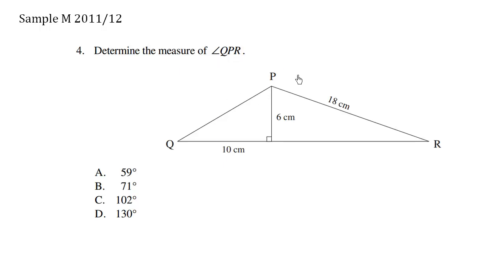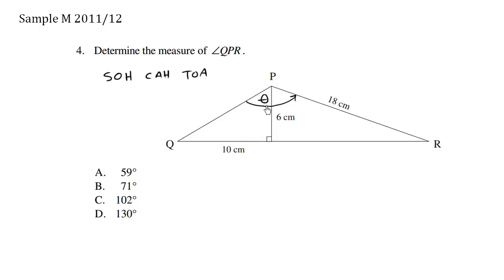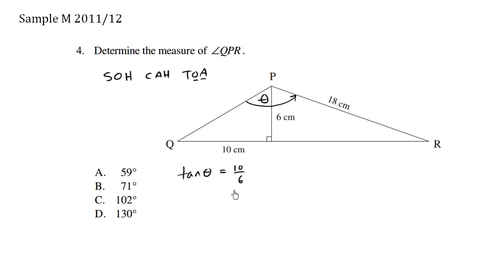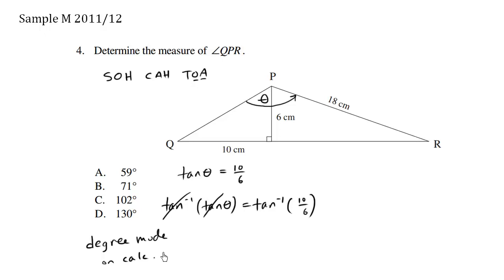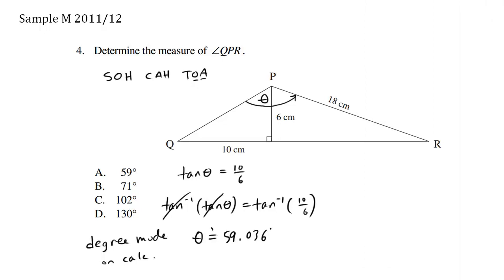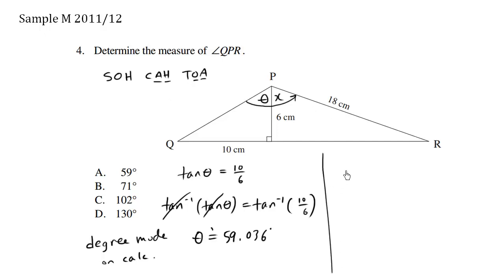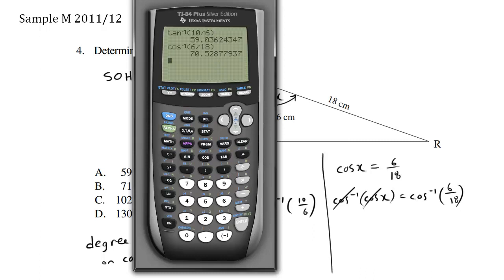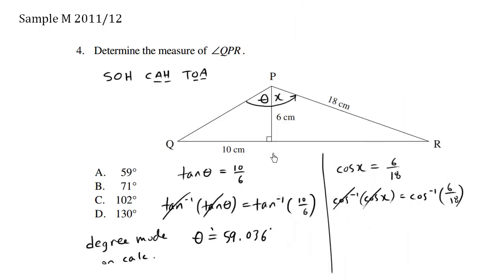BC Math 10 Provincial Exam Sample M Question 4